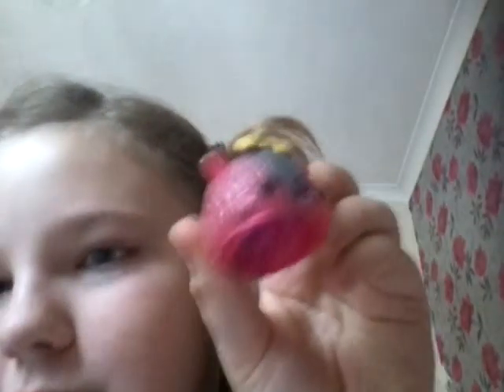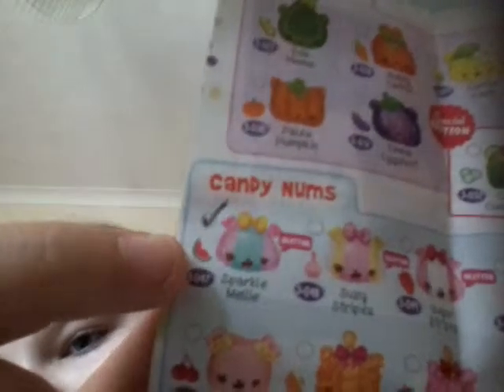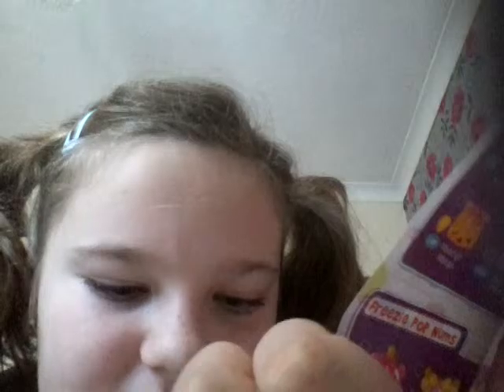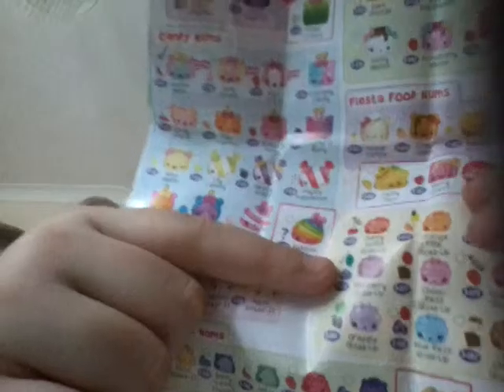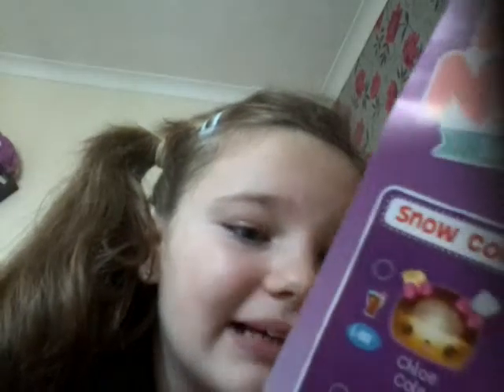Opening Num Noms😍❤❤